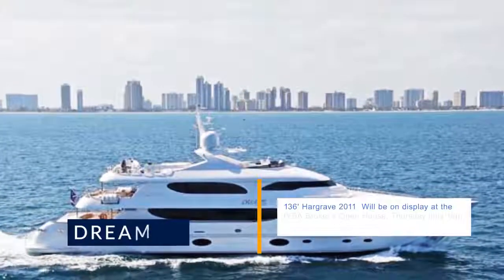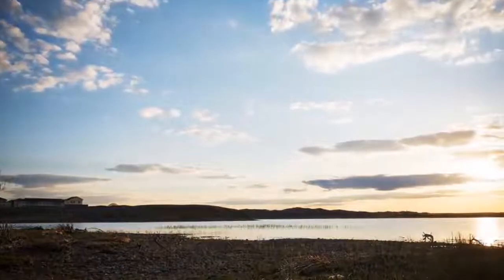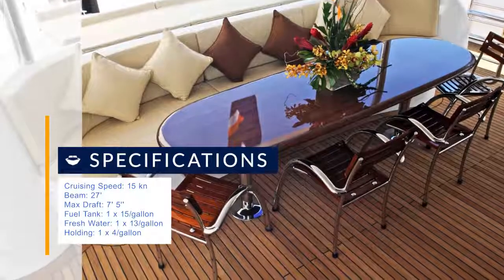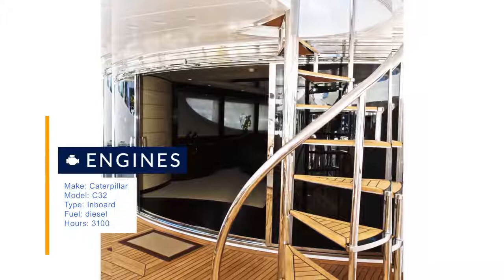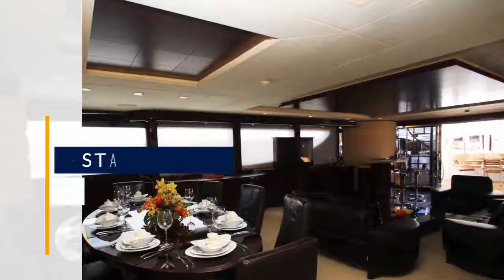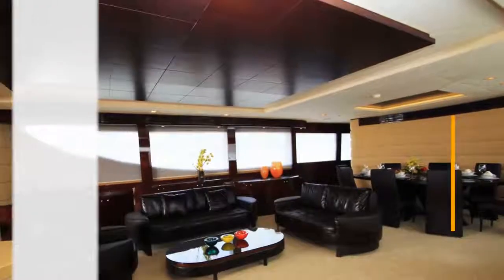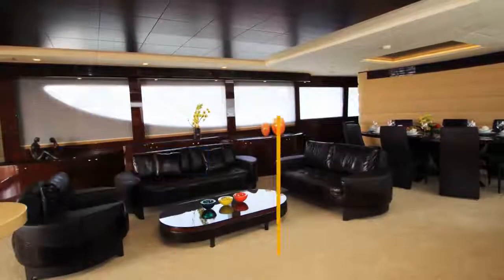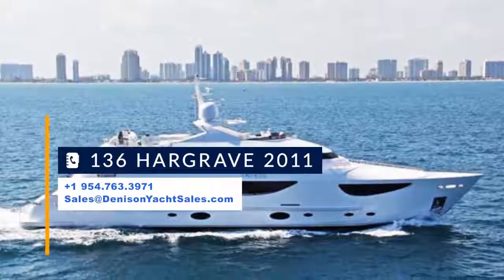Yacht Video Review: 136 Hargrave 2011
136' Hargrave 2011  Will be on display at the IYBA Broker's Open House, Thursday July 19th at Bahia Mar Marina, Ft. Lauderdale, FL.  Built at the TSMM Teknecilik Shipyard in Antalya, Turkey to full RINA Unrestricted Classification. The TSMM yard is recognized around the world as one of the top composite builders today, and this is the first Hargrave project from this high tech facility. New carpet in Main Salon, Master and Lower Deck Staterooms 2017. Just completed RINA 7 Year Survey. Engine Warranty until 2019. Accommodations:Guest: 5 Staterooms/Sleeps 13, including a kids' bunk roomCrew: 4 Cabins/Sleeps 8, including Captain's Quarters on Bridge DeckCruising Speed: 12Max Speed: 18You will quickly notice that no two Hargrave yachts are exactly alike. Unlike leading production yacht brands like Westport, Hatteras, and Lazzara, our custom boats are all different when they are new and so they are all different when they are presented in the resale market. Hargrave's ability to build fully custom yachts means more choice and variety for you when shopping for a pre-owned yacht. With production built boats when you've seen one, you've seen them all, but not with Hargrave.
Location: Ft.Lauderdale,FL

In this video:
00:08 - Yacht short description
00:21 - Specification
00:31 - Engines
00:45 - Staterooms
00:55 - Location
01:10 - Contact us